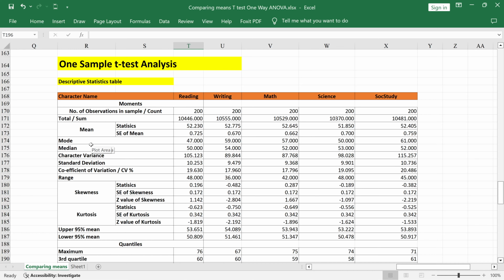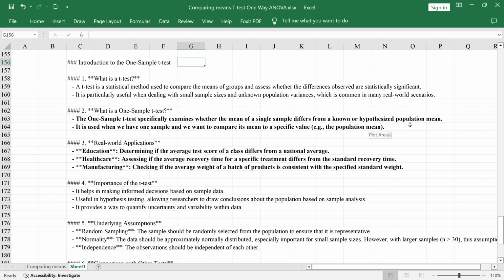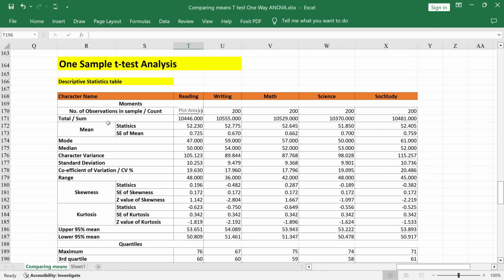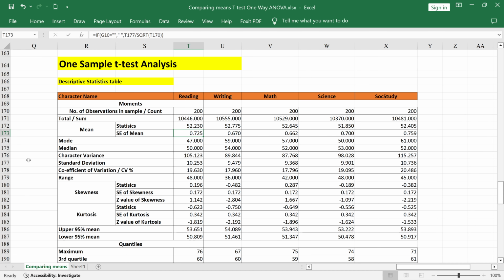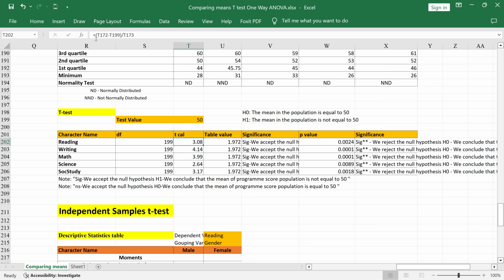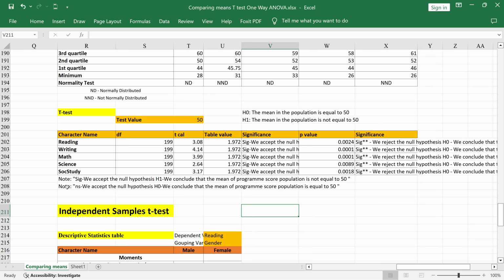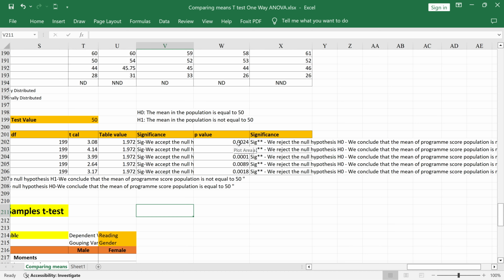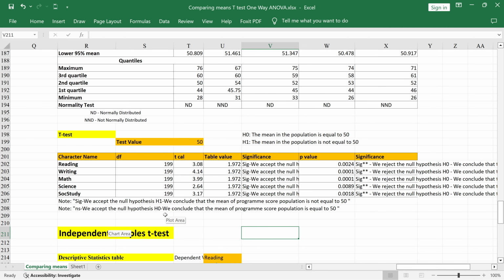One Sample T-Test Explained: Step-by-Step Tutorial | one sample t test in excel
Unlock the secrets of the one sample t-test in this comprehensive tutorial designed for beginners! 🌟 Whether you're a student, researcher, or data enthusiast, mastering this fundamental statistical method will elevate your data analysis skills.

In this video, you will learn:

What is a One Sample T-Test? 📊
When and why to use it
Step-by-step calculations (including software demos)
Interpreting results effectively
Real-life examples and applications to solidify your understanding
By the end, you'll be equipped to perform one sample t-tests with confidence!
one sample t test in excel
one sample t test example
one sample t test in excel sheet download template free